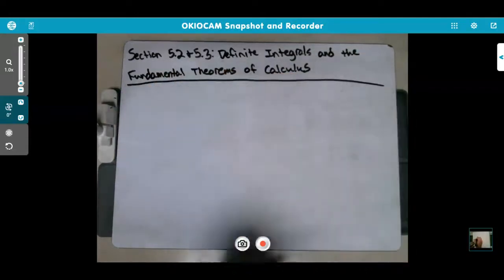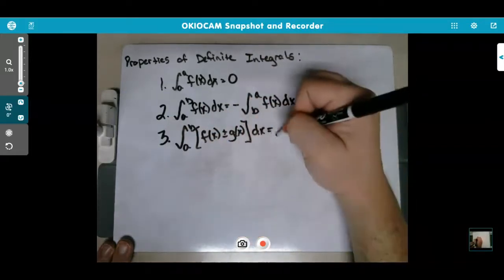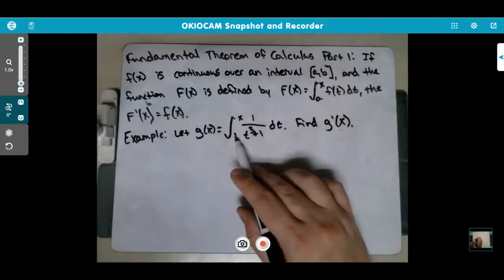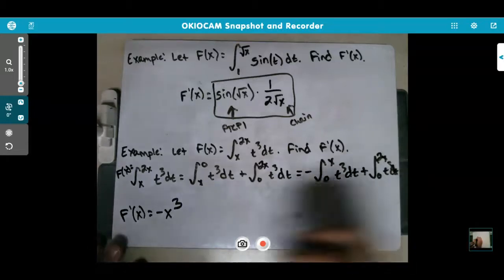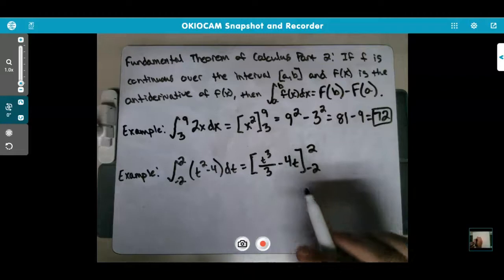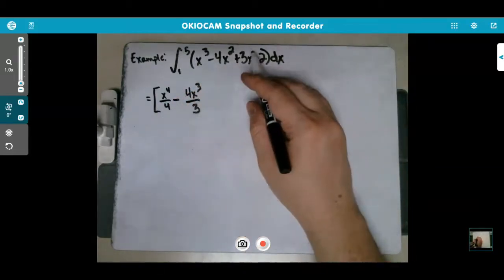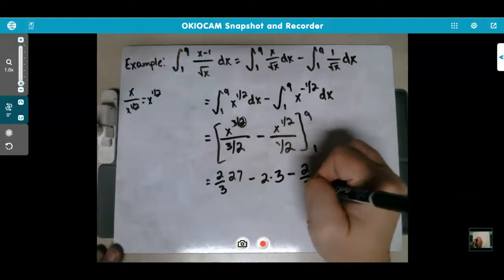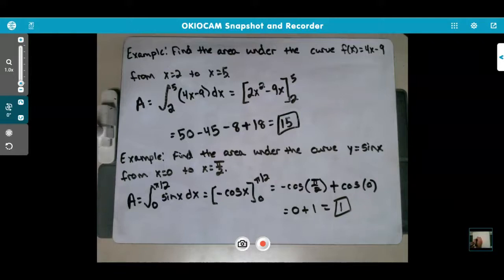Definite Integrals and the Fundamental Theorems of Calculus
In this video, we define definite integrals, discuss the properties of them, and use them to find the areas under a curve.